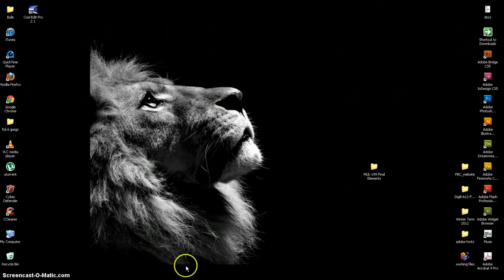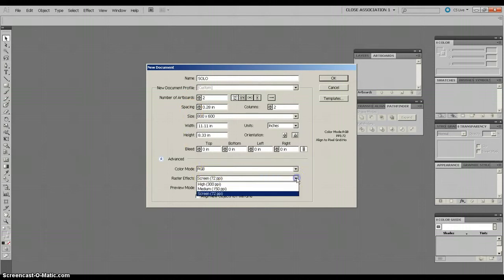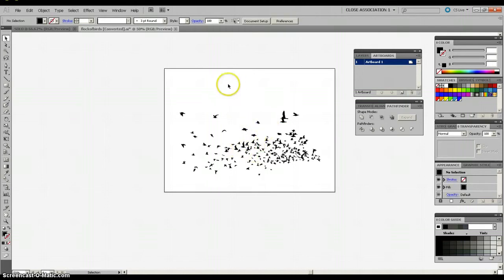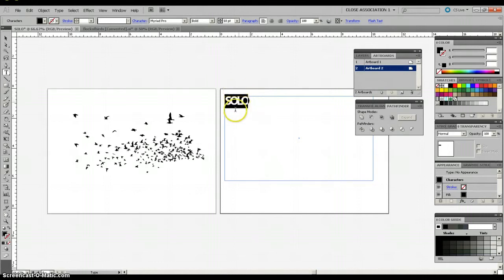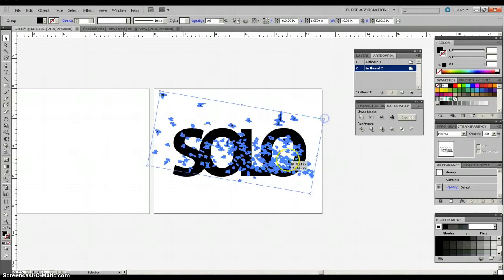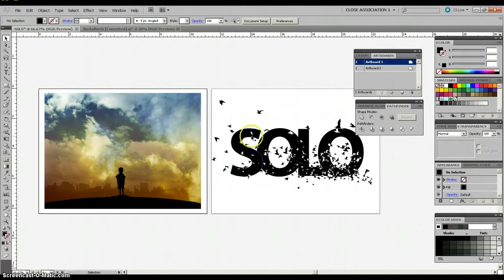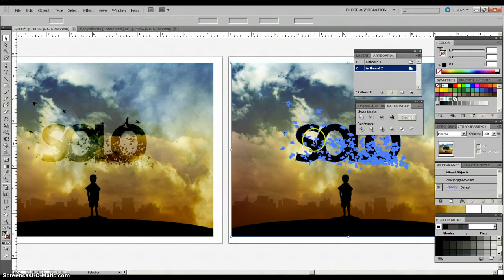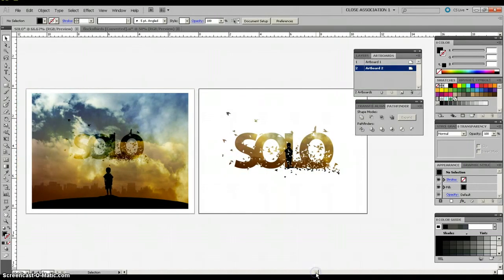Adobe Illustrator Tutorial: Compound Paths & Clipping Mask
A basic and beginners tutorial to creating a compound path out of type and vector objects, to create a visually dynamic overlay on an image in part A. Part B is a quick step tutorial on taking the same elements in part A and creating a clipping mask, thus inverting the elements and creating a secondary option with all the elements chosen.